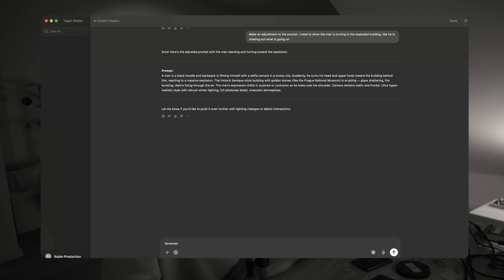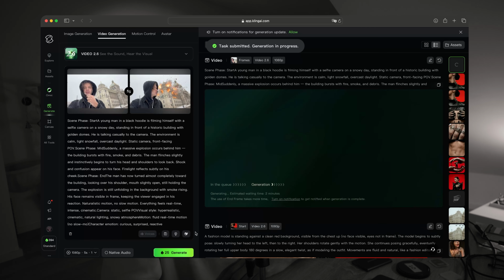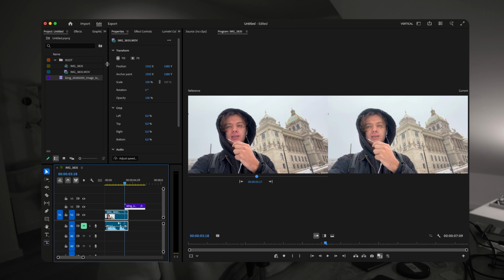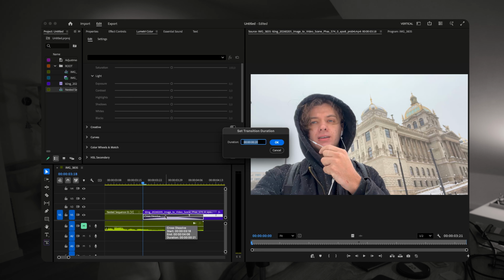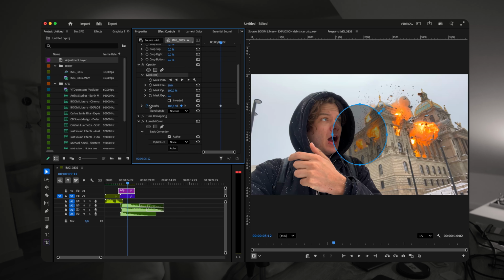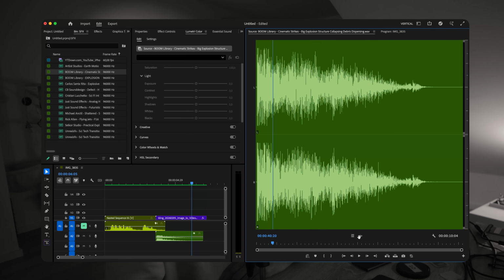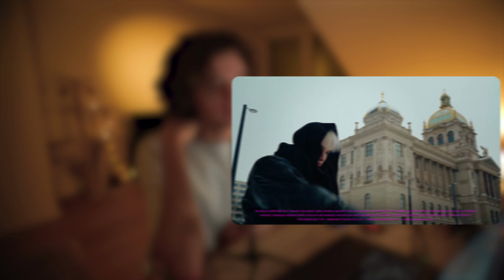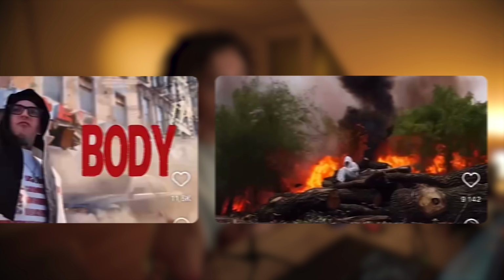How to Create AI Explosions in Your Edit | Tutorial Nana Banana Pro + Kling 3.0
In this video I’ll show you my practical workflow for building high-impact AI VFX (like explosions) directly inside a real edit — and at the end I’ll explain why this skill matters, where it’s used, and how it can turn into paid work.

Where this pipeline applies:
Music videos, commercials, artist content, and any project that needs high-impact visuals without a massive production budget. The real value isn’t one tool — it’s knowing how to connect the whole chain: idea → edit → generation → animation → upscale → compositing → polish.